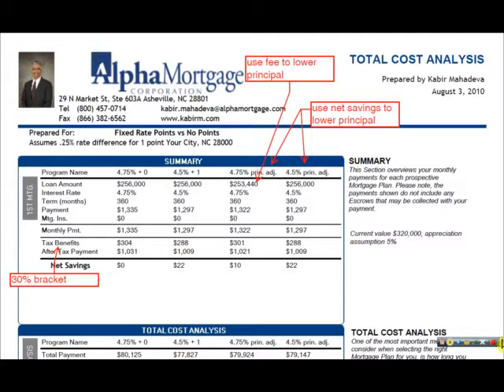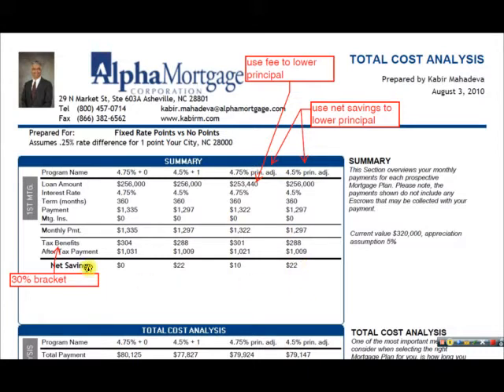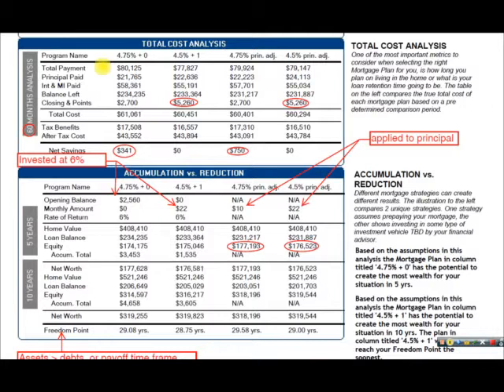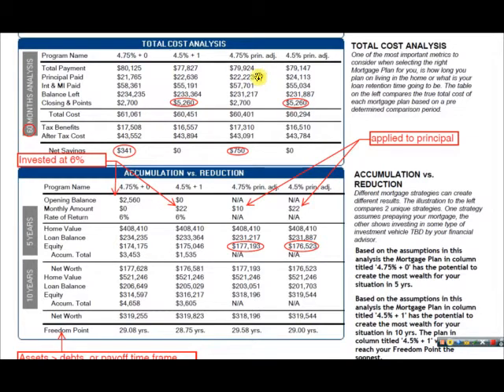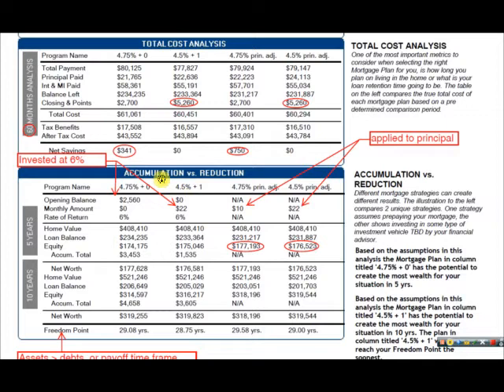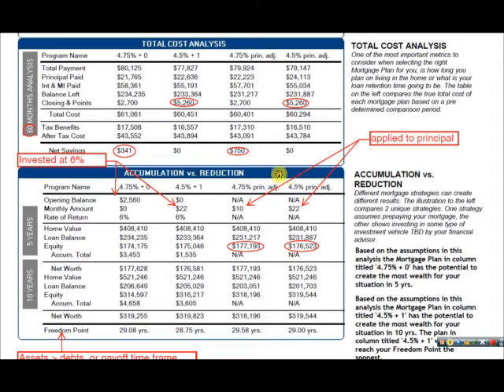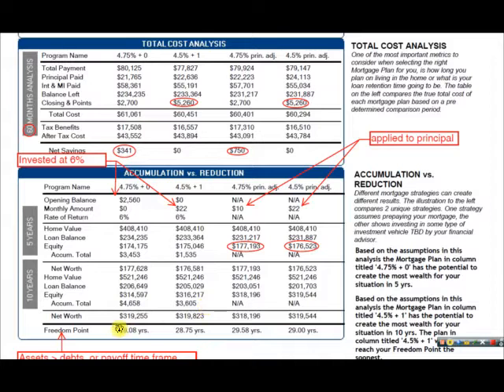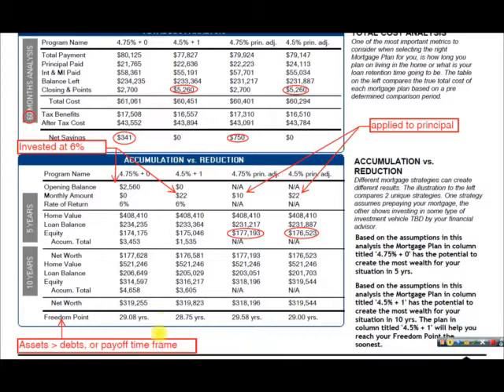Should you pay a 1% fee to drop the rate by .25%?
Should you pay 1% to reduce your interest rate by .25% if you will be in the house for 10 years or less?  The answer might surprise you!